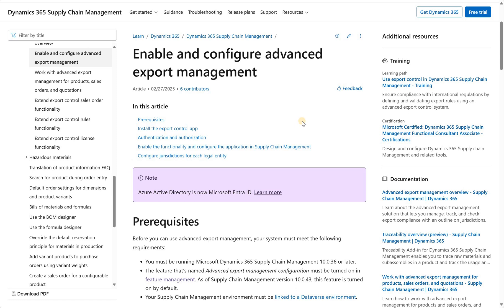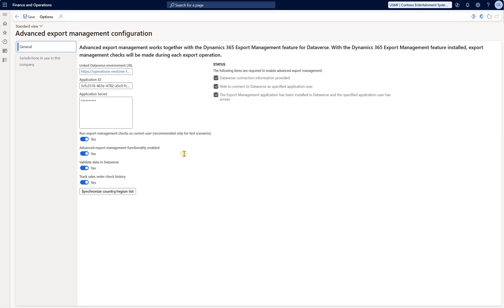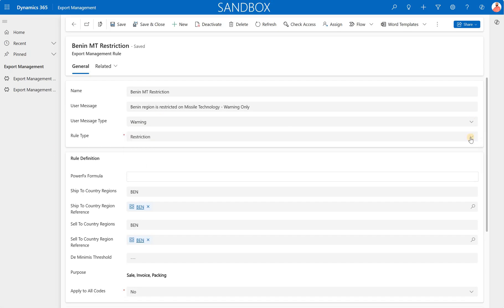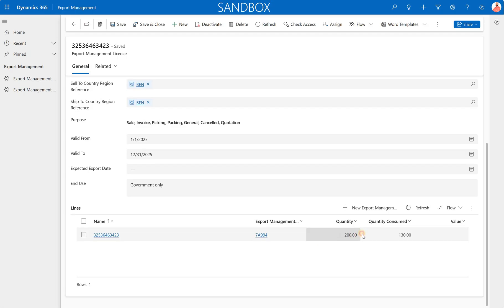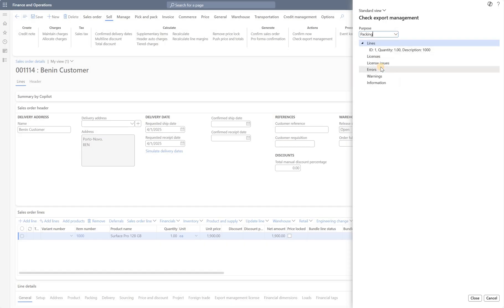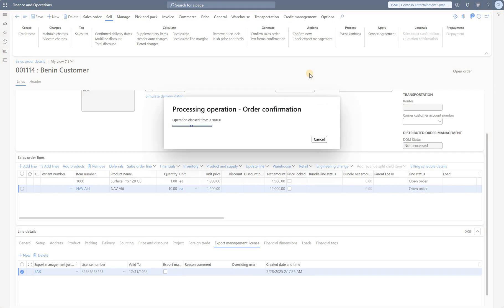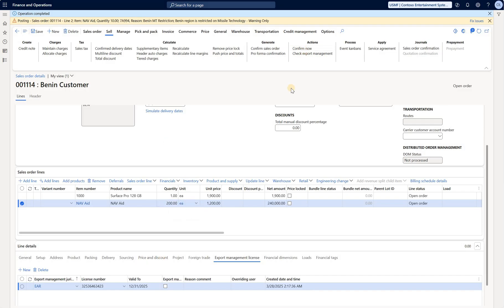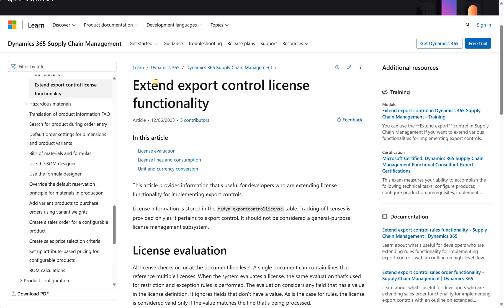Advanced Export Management in D365 SCM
Companies that trade internationally in goods that are subject to external regulations and internal policies must keep track of many rules and policies. The advanced export management solution lets you express these rules, even complex ones, by using formulas that are similar to the formulas in Microsoft Excel. The system then ensures that the rules are honored throughout the sales and fulfillment process.
The advanced export management solution provides the foundation for managing, tracking, and verifying export compliance. You can use it both with and without Supply Chain Management. The solution implements five primary concepts:

1.Jurisdictions
2.Codes and categories
3.Restrictions
4.Exceptions
5.Licenses